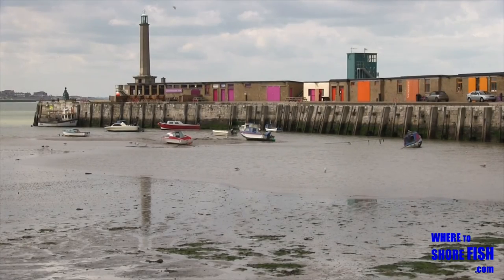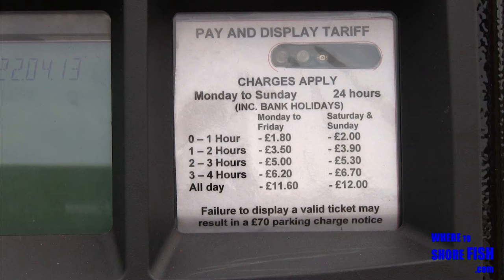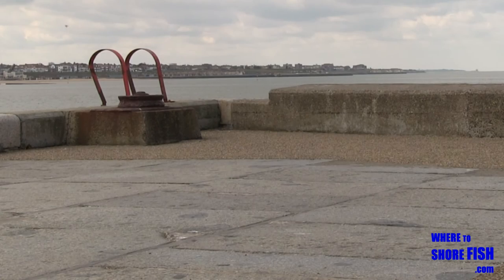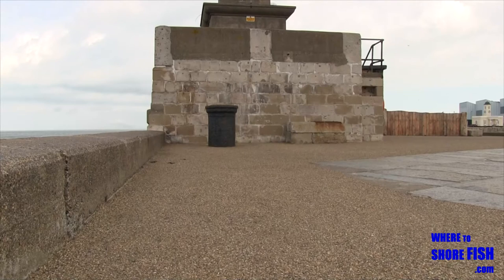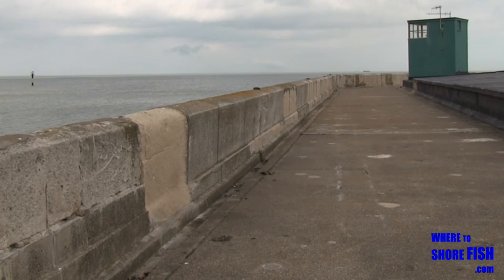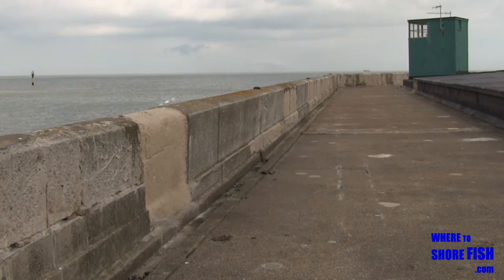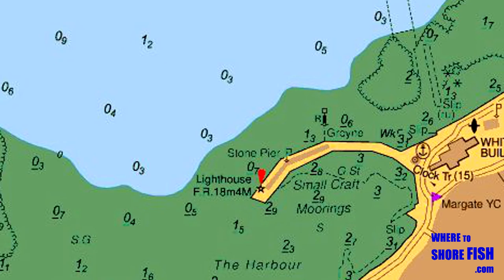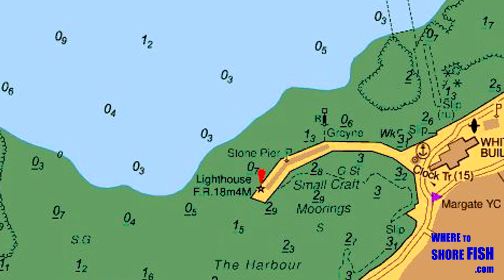Margate Pier - pier fishing mark Kent, South East Coast, England, Britain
Margate Pier - pier fishing venue in Kent, England.

for more angling video guides to
English South East Coast shore fishing marks.

Margate Pier frankly isn't one of the best places to go sea fishing in Kent.  The video covers the parking charges that make us say that and the fact that the foot of the pier isn't wet at all times.

However, for anyone holidaying in Margate and able to walk to the pier, the pier's top deck  featured in the video would be a good place to escape the crowds and fish over high tide.